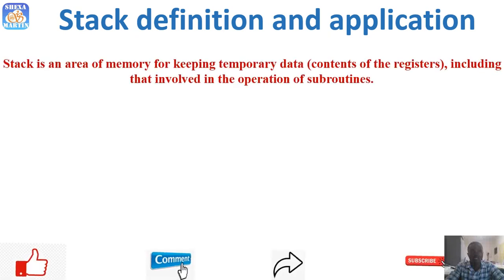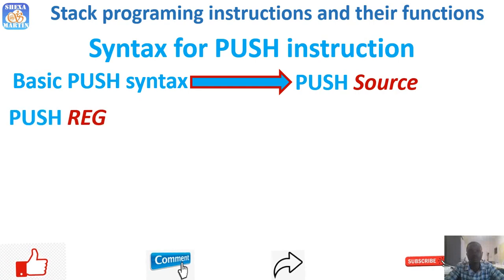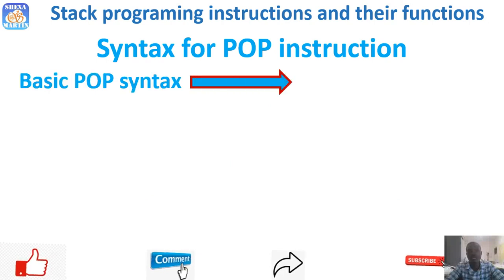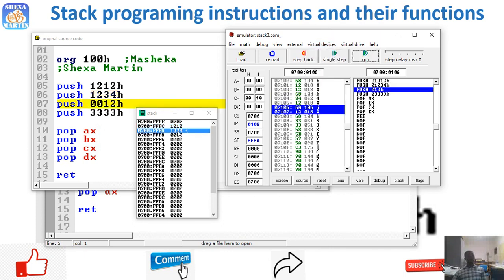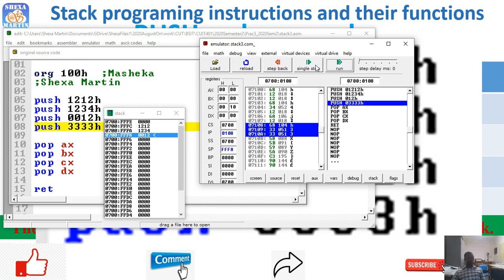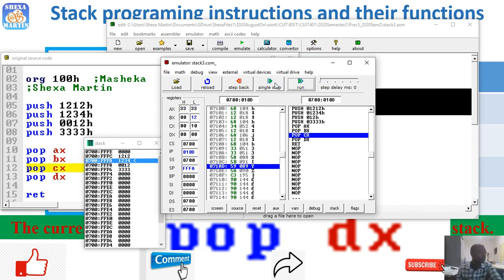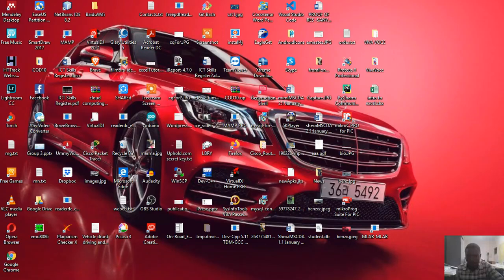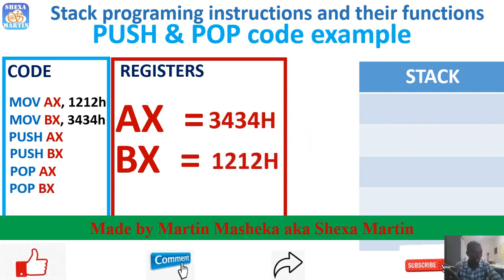2021 x86 Stack programming emu8086 part 6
Here are links to previous practical lectures

Stack programming, when to use a stack, stack application, x86 PUSH instruction, 8086 POP instruction,